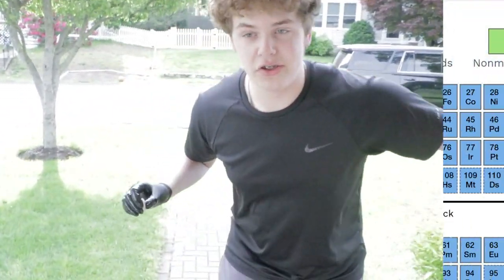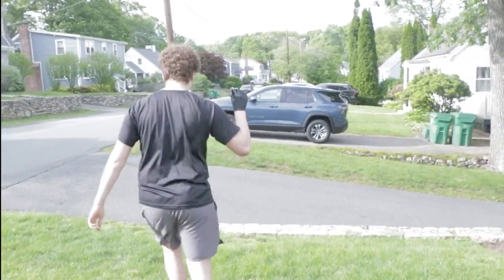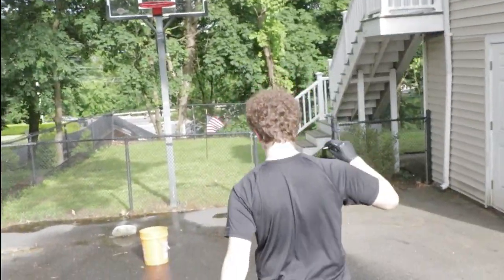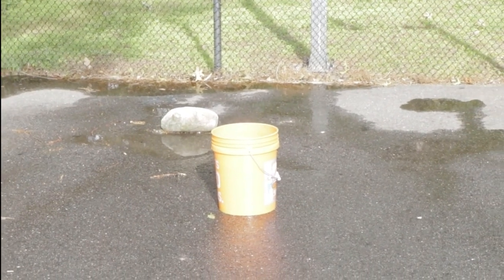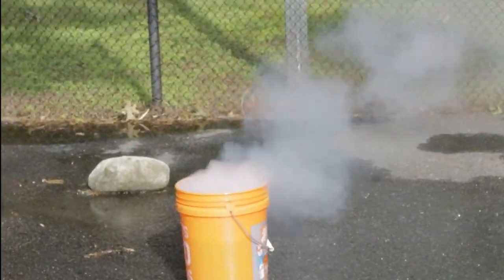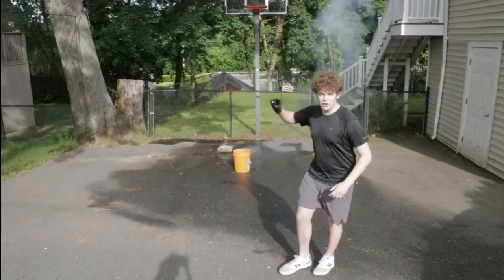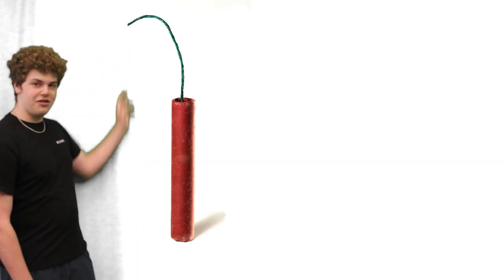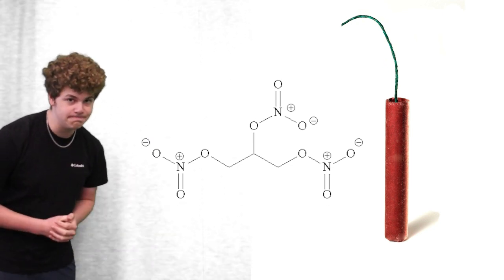Explosions: How Do They Work?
Explosions are cool. Something blows up! How could you not love that! But have you ever wondered how they work?

Explaination:
When the sodium metal comes into contact with H2O, it undergoes a rapid chemical reaction:
2Na(s) + 2H2O(l) -- 2NaOH(aq) + H2(g)
It also is a heavily exothermic reaction, as the Na(s) is much less stable than the Na+(aq) ions it produces. Therefore, the reaction releases a lot of energy. The rapidly expanding H2(g), along with the O2(g) in the air, ignites from the massive amount of energy released by the chemical reaction, creating the explosion.

Explanation:
When the Paraffin wax is heated in the test tube, it releases a vapor. When the liquid wax, inside of the test tube, is stuck in cold water, the temperature and therefore the average speed of the wax particles decreases. This strengthens the intermolecular bonds in the liquid wax particles, which releases energy in all directions, igniting the vapor in the test tube and creating the explosion you see.

Explanation:
Inside of a stick of dynamite there is a chemical called nitroglycerin (C3H5(NO3)3). It is an extremely volatile compound, so it is usually mixed with some other substance (such as clay or sawdust) to reduce its ability to spontaneously explode. When the wick of dynamite is lit and the fire reaches the nitroglycerine, it triggers the decomposition of the nitroglycerine molecule, which produces a variety of gasses. This rapid expansion of gasses, along with the thermal energy produced by the reaction and from the fire from the wick, ignites the gas and causes an explosion. Sometimes, a blasting cap is used to trigger dynamite from a safer distance.

Additional readings:

(General explosives)

(Nuclear explosives)